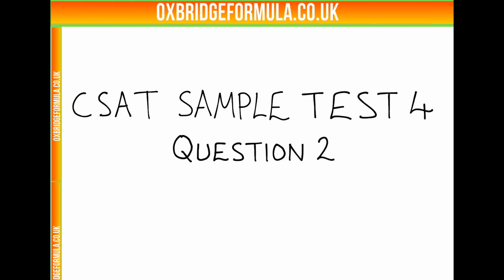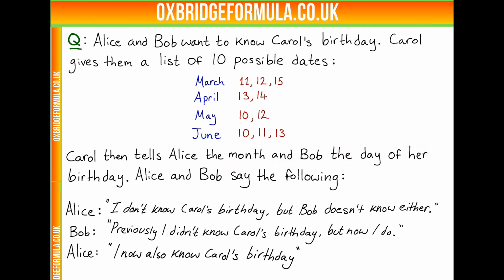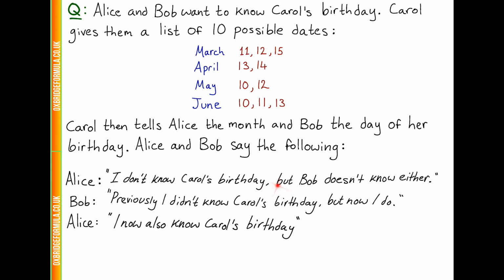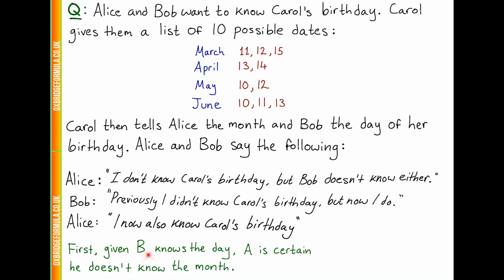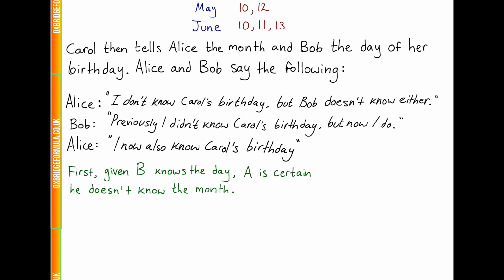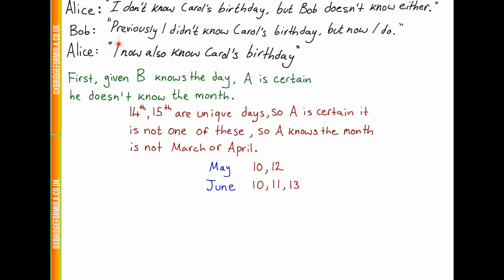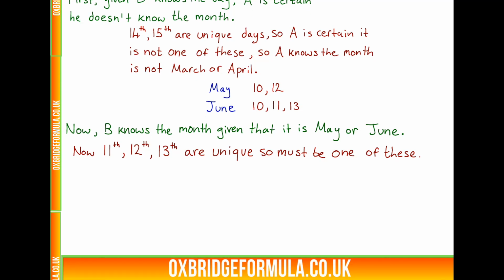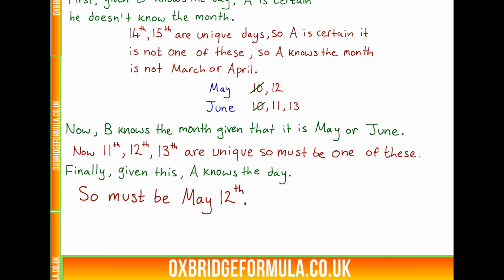CSAT Sample Paper 4 - Q02 - Birthday logic - Worked Solution